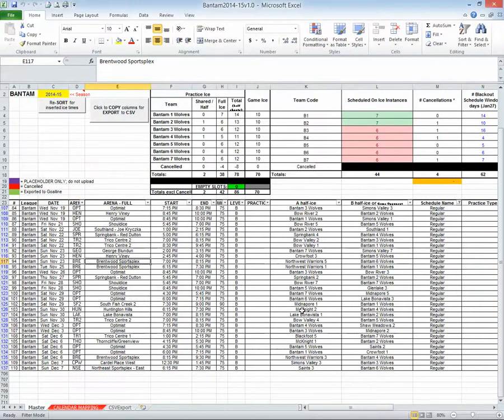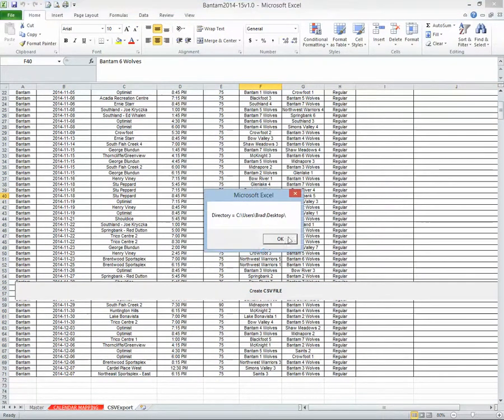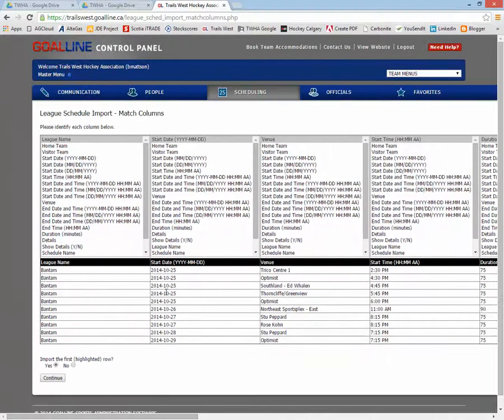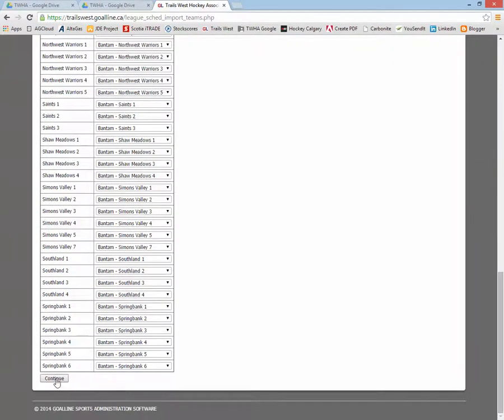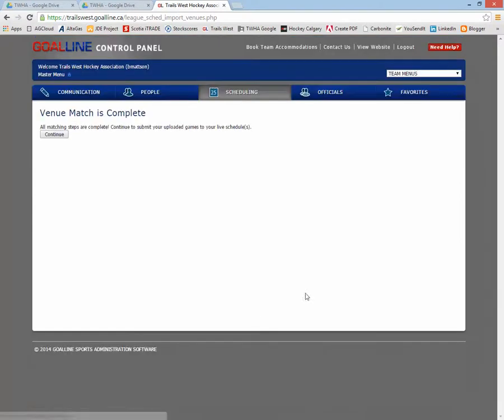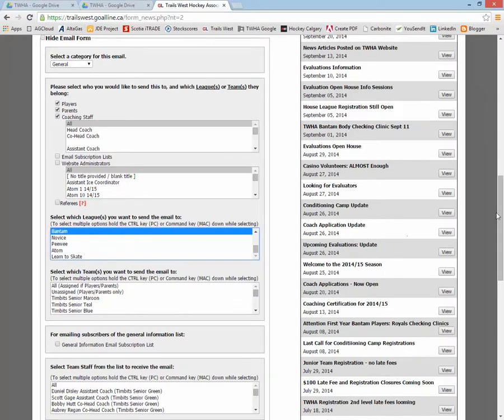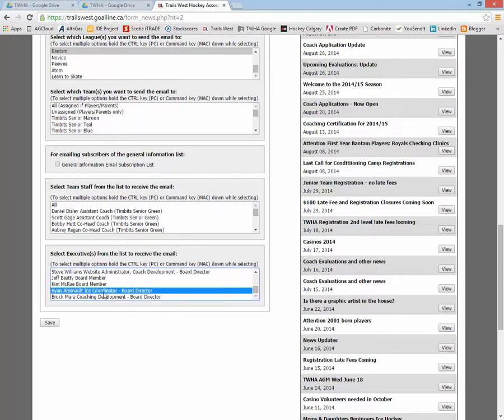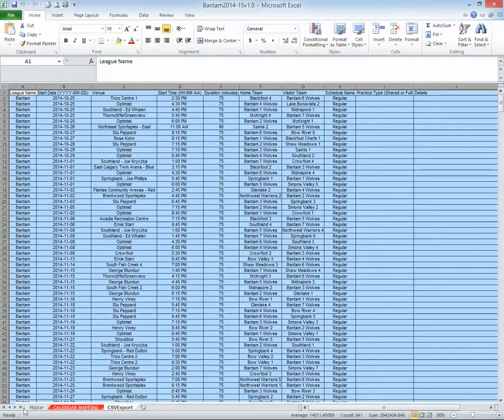Age Group Games Load to GoalLine